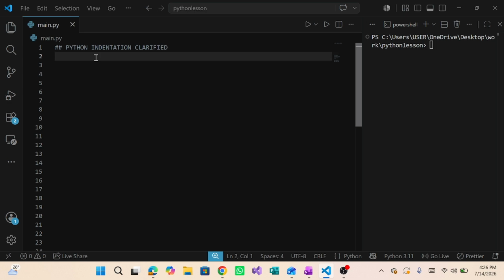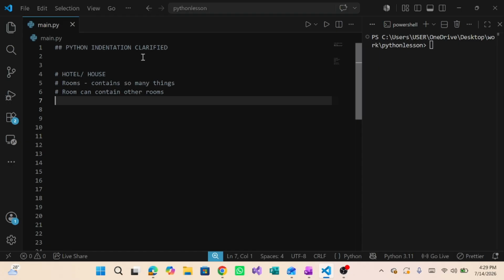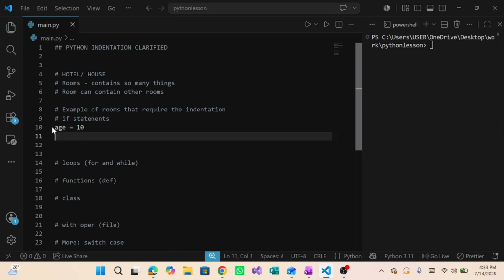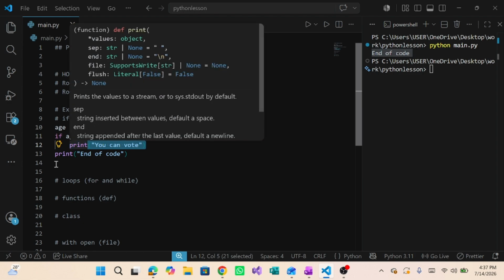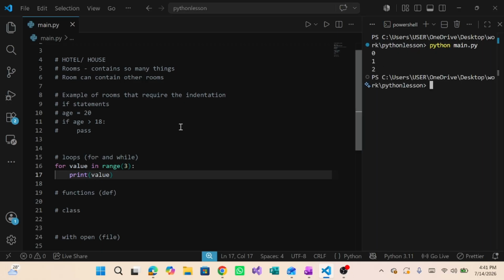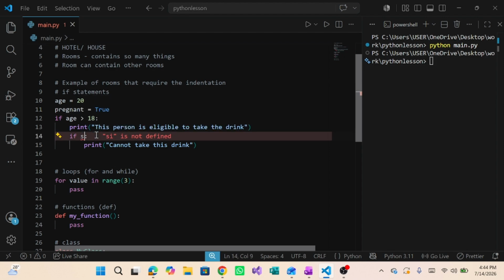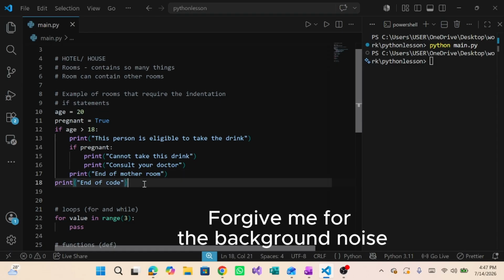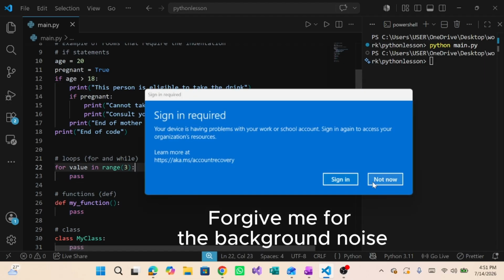Basic Python 001: Understanding Indentation Use In Python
Learn Python Programming with Francis at the very basic level. This is targeted for absolute beginners to follow, build confidence and master the skills.